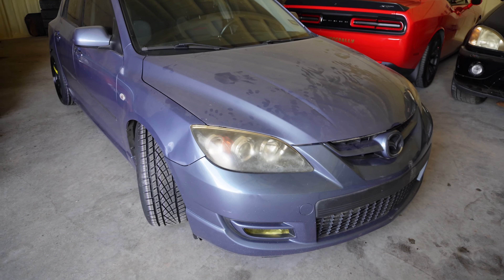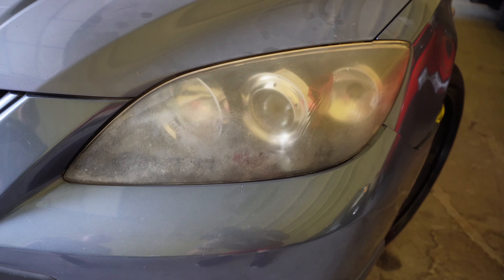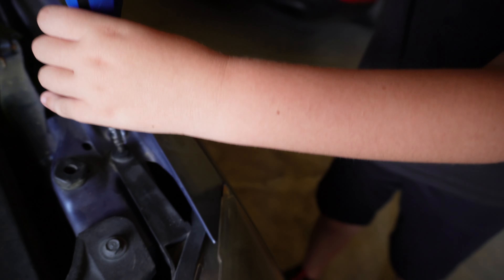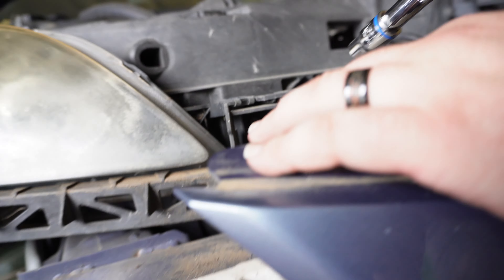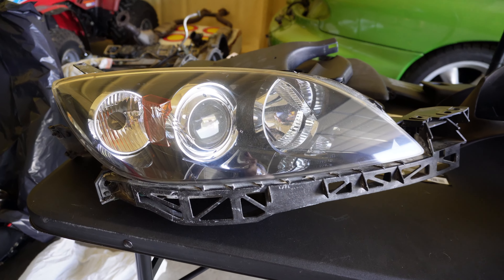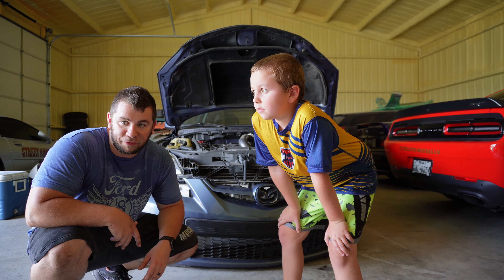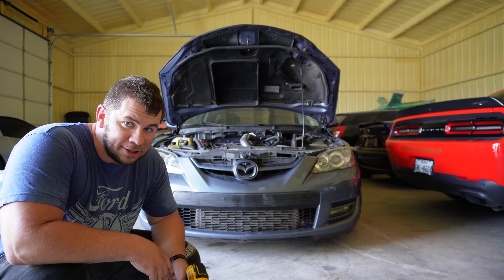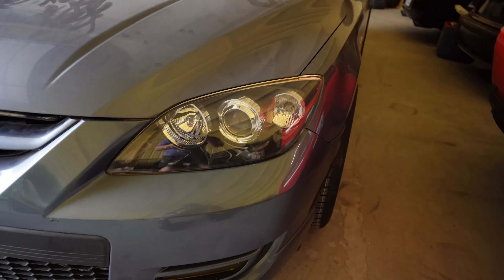Mazdaspeed 3 Gets Much Needed Fix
Hey guys, what's going on? Today we're going to be getting the headlights freshened up on the Speed3 this is something that has been needing to be get done for a while now. As you'll see in the video they were severely oxidized , so we made the decision to pull them and take them to a good friend of mines shop to have him work his magic on them to see if they could be saved. I hope you guys enjoy the video and remember if you are new here and enjoyed the video make sure to give it a like and give me a subscribe too if you can as it greatly helps me as we are on the road to 1000 subscribers!! Thanks again and look forward to talking to you guys in the comment section.